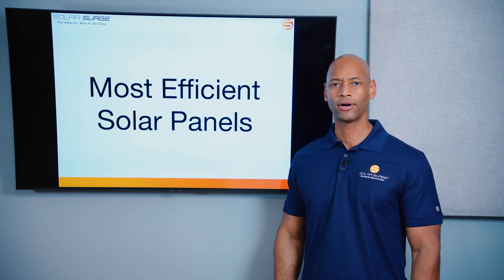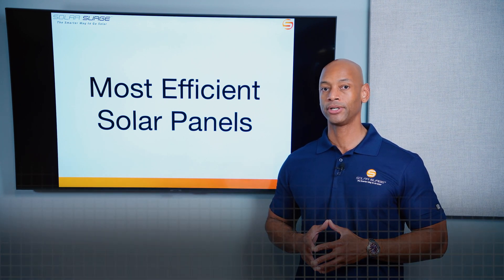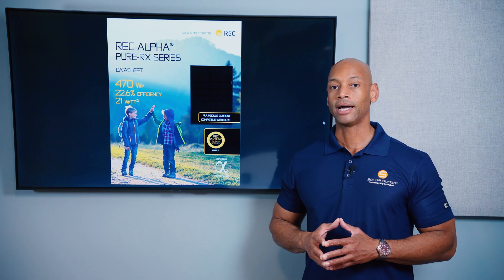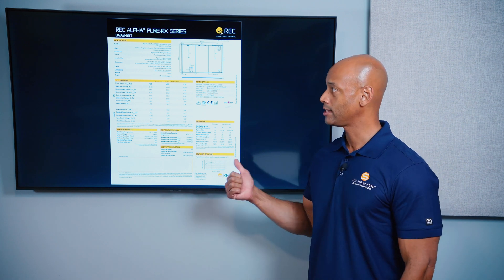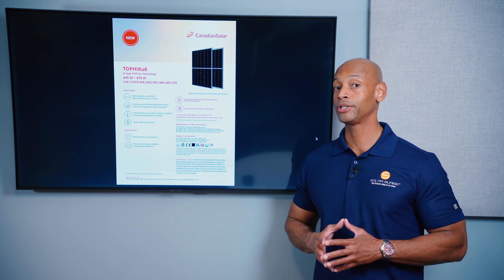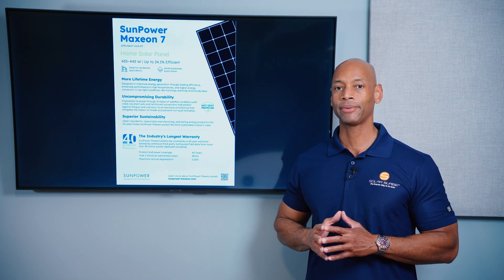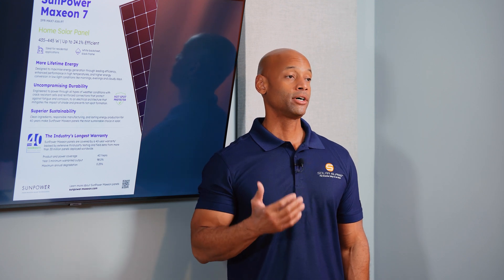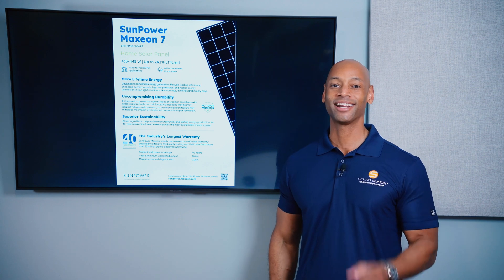Top 3 Most Efficient Solar Panels in 2024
In this video, Joe explains solar module efficiency and dives into who has the most efficient solar panels in 2024 for your home.